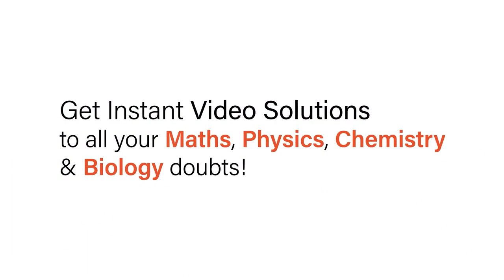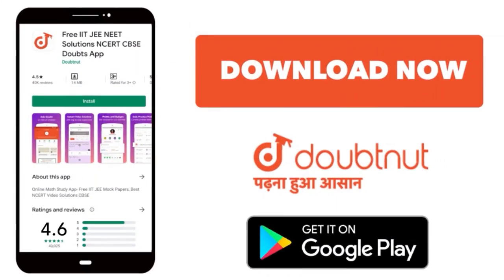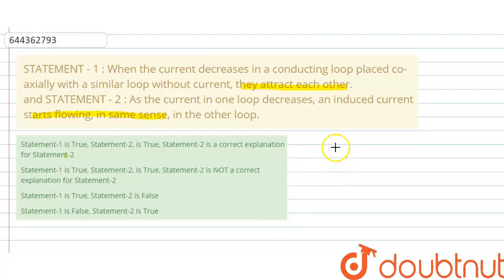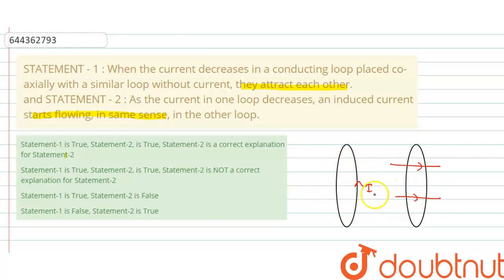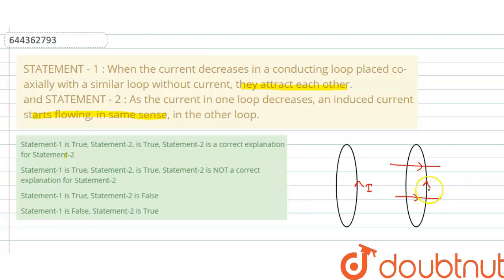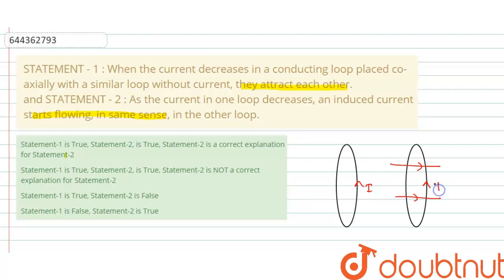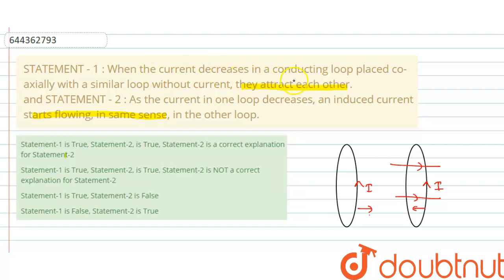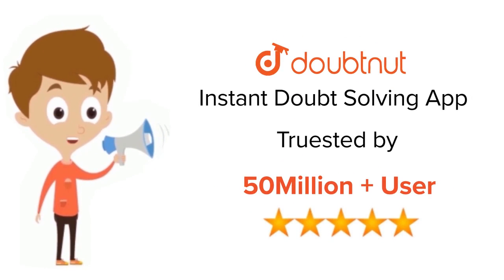STATEMENT - 1 : When the current decreases in a conducting loop placed co-axially with a similar...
STATEMENT - 1 : When the current decreases in a conducting loop placed co-axially with a similar loop without current, they attract each other. and STATEMENT - 2 : As the current in one loop decreases, an induced current starts flowing, in same sense, in the other loop.
Class: 12
Subject: PHYSICS
Chapter: ELECTROMAGNETIC INDUCTION
Board:IIT JEE

👉 Have Any Query? Ask Us.